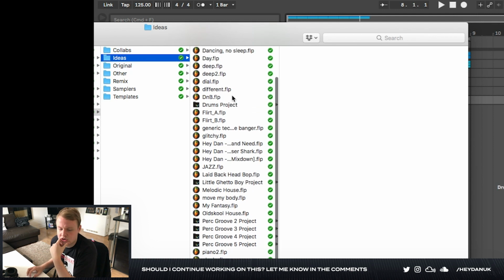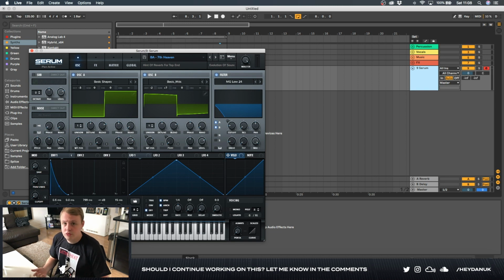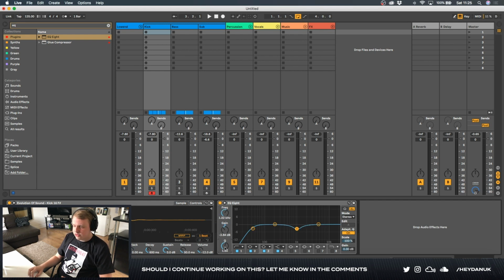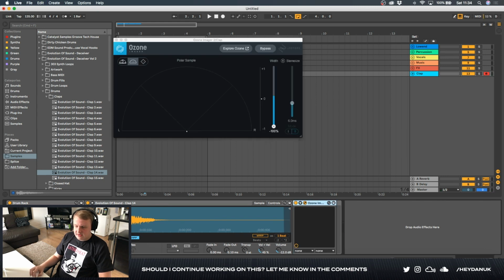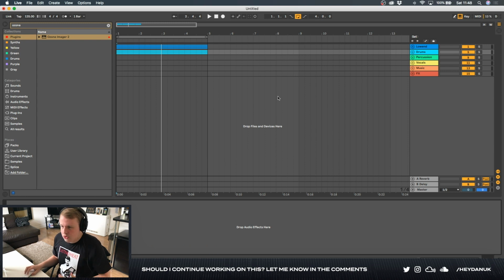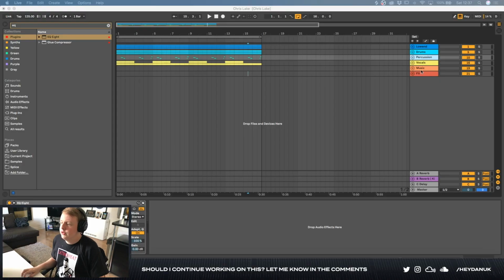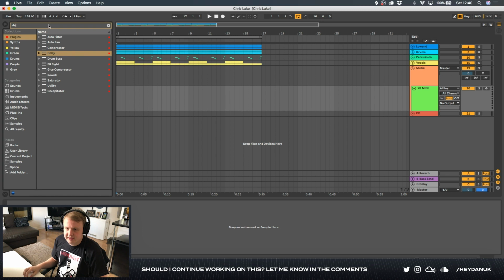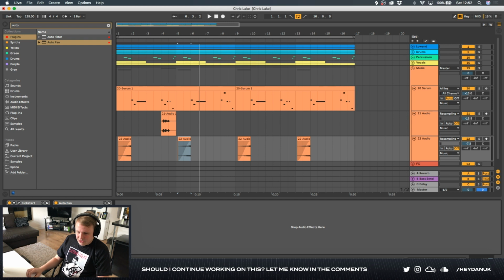How I come up with TECH HOUSE track ideas | In the style of CHRIS LAKE 'I Remember': Part 1 [S3/EP1]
I'm back with a brand new project! In this video I run through my process in creating an original tech house track from scratch. In this case, the track evolved into a Chris Lake kind of style.

I'm not sure if I want to flesh this out so I'll let you decide.